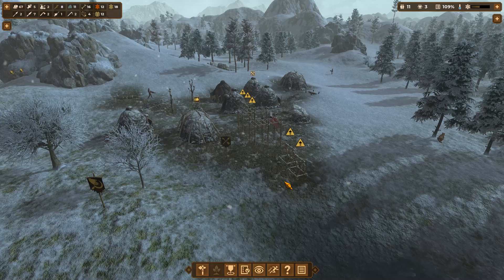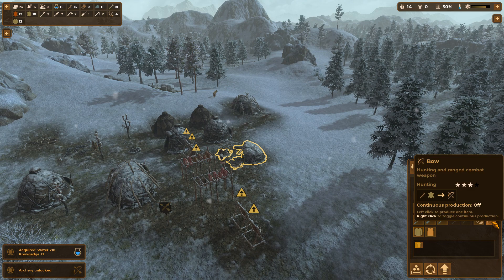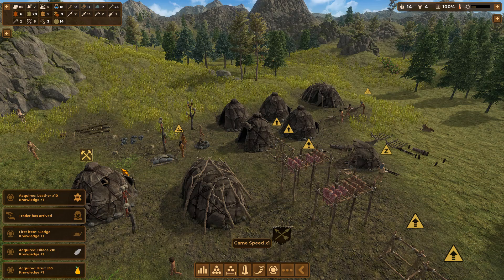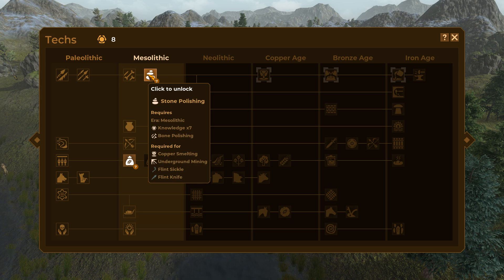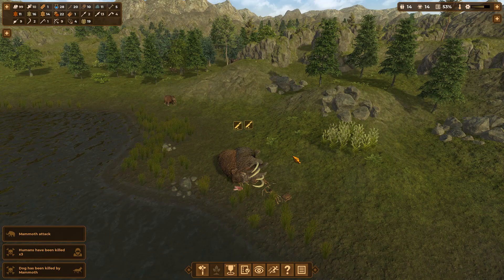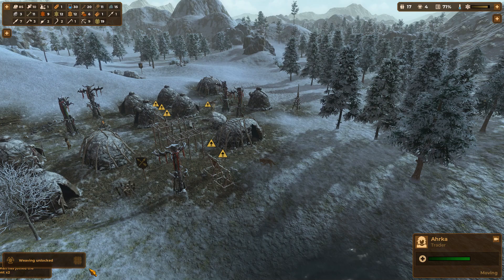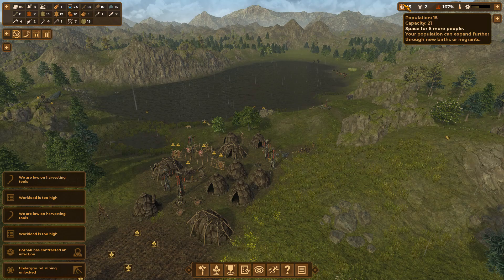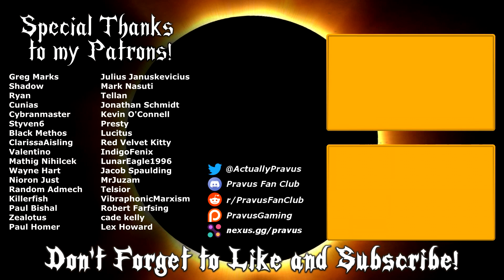Dawn of Man | The Settlement of Frostlake - Part 2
We return to "Dawn of Man," the prehistoric city builder! We begin our story with a small pack of nomads wandering in the frigid and unforgiving Northlands. Coming across a large lake, they choose to settle down for the winter and establish a new home. Our settlers have decided to call their new home Frostlake. Can they survive the harsh elements and forge a new civilization?